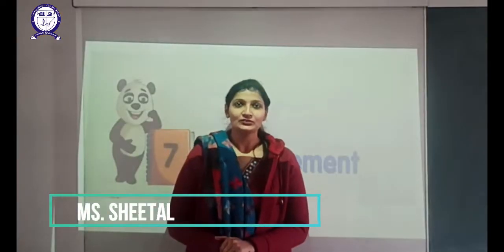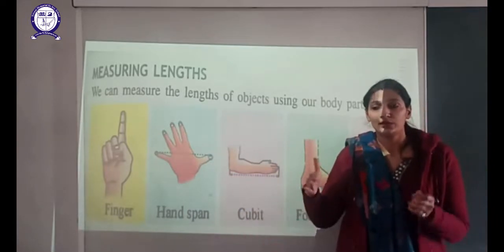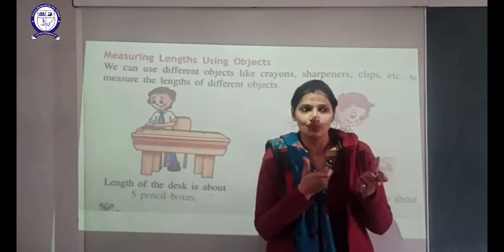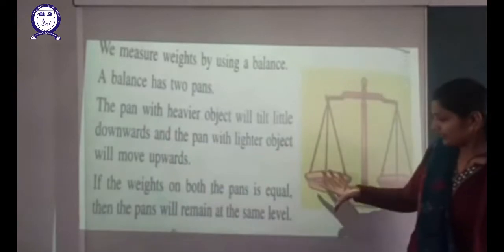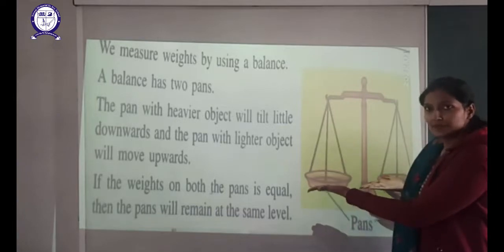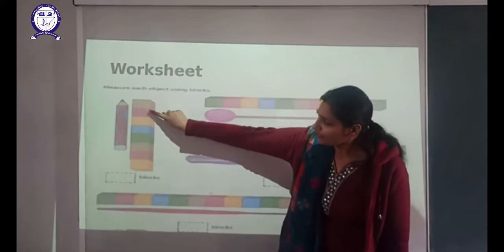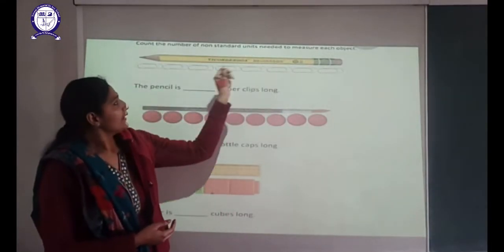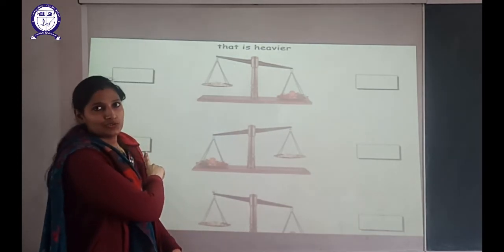Class-I Mathematics (Measurements)